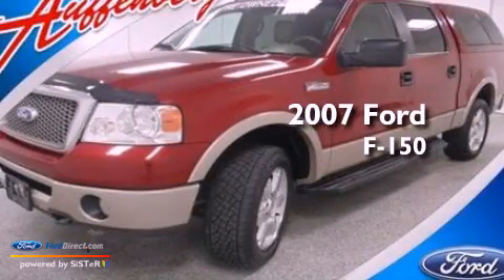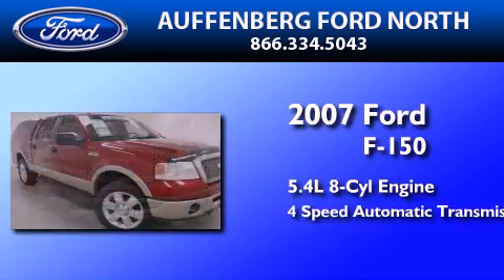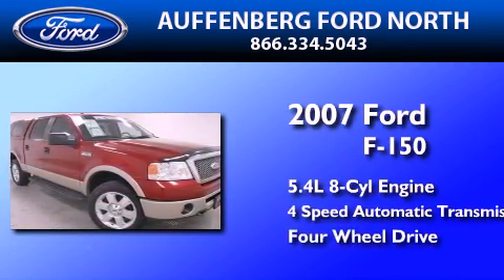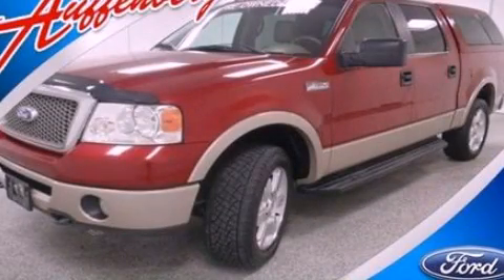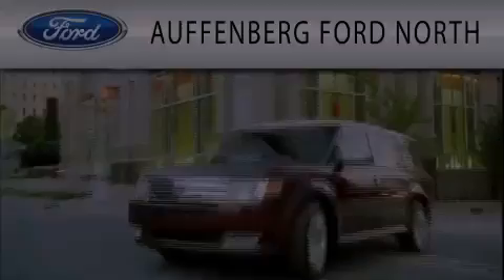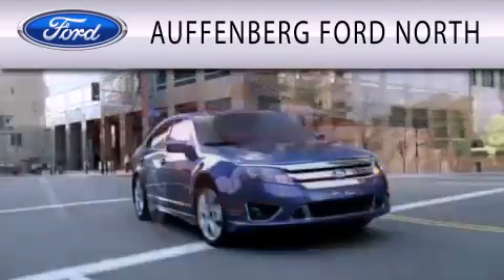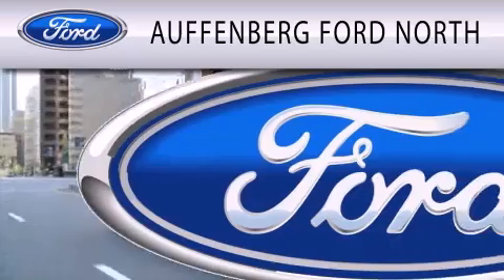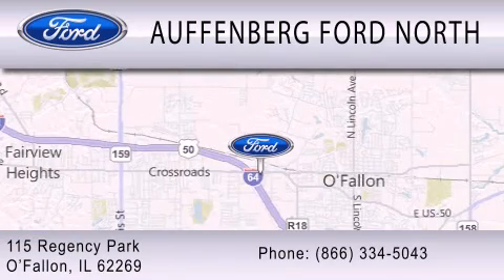Used 2007 FORD F-150 O'Fallon IL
Year : 2007
 Make : FORD
 Model : F-150
 Engine : 5.4L V8 24V MPFI SOHC FLEXIBLE FUEL
 Trans . : 4-SPEED AUTOMATIC
 Exterior : BRIGHT RED
 Miles : 97,831

 Stock : 19832F